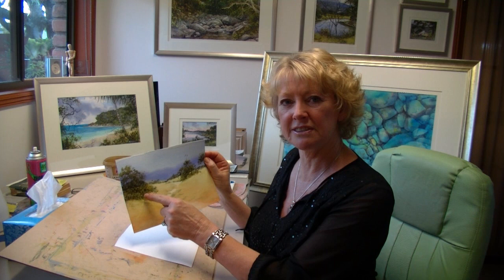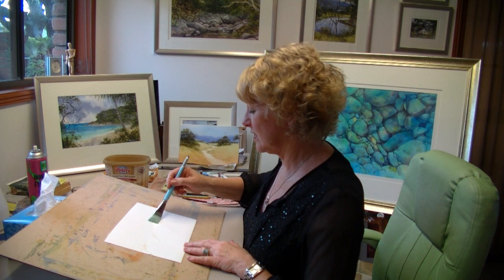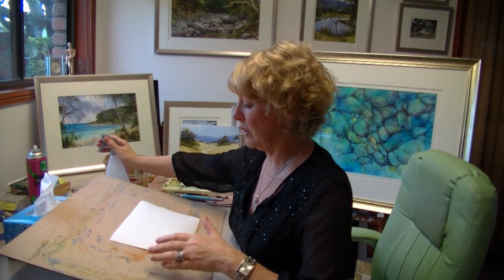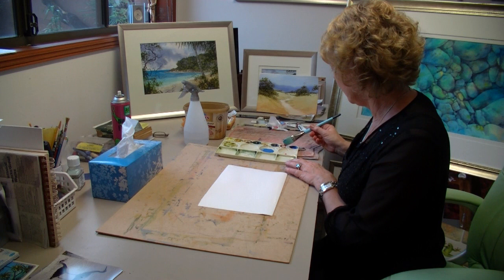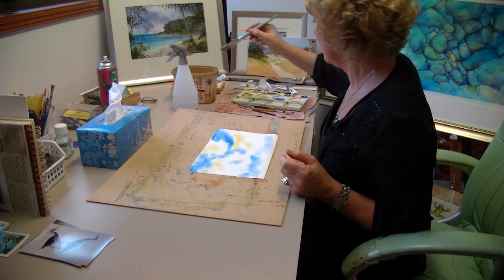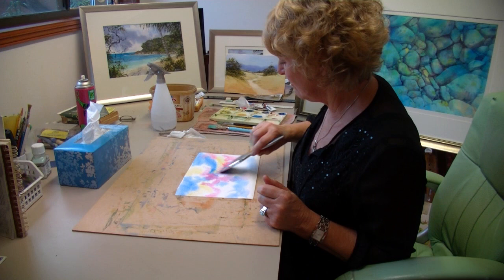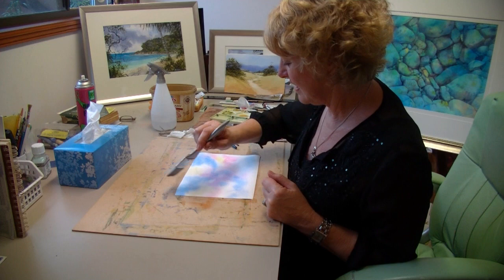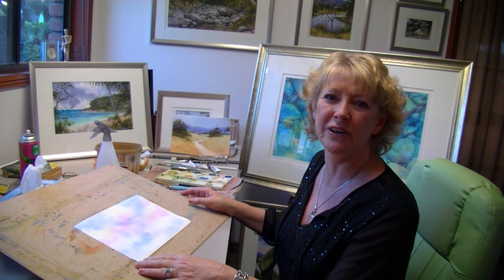Lorraine Rogers Part 6 How to paint watercolor.wmv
Part 6 in the Lorraine Rogers series on how to paint watercolour.
From washes to equipment, brushes, paper & paint.